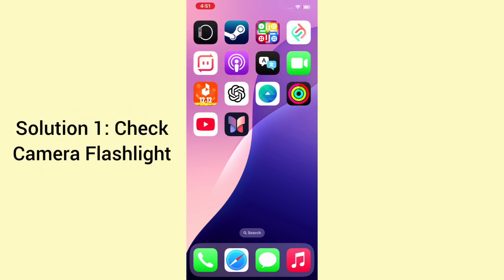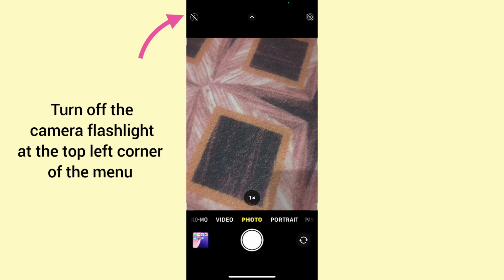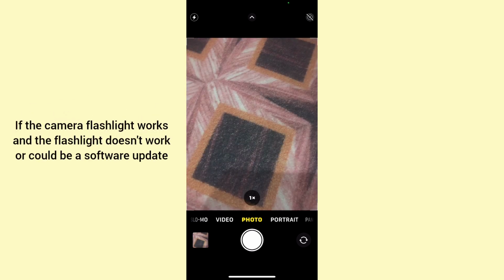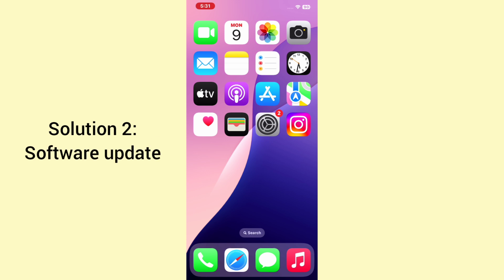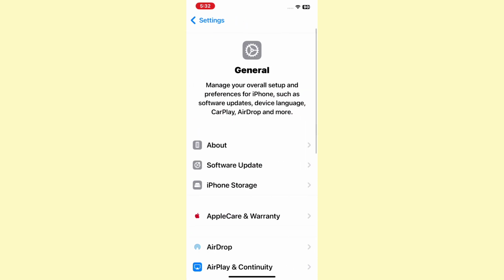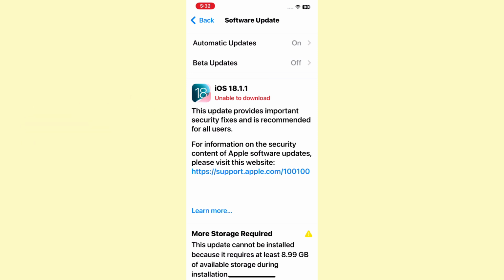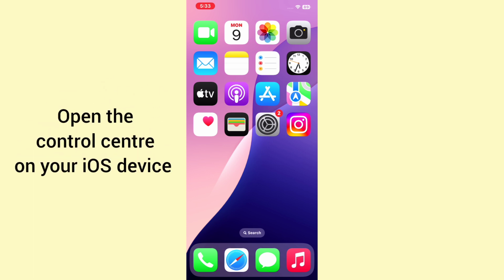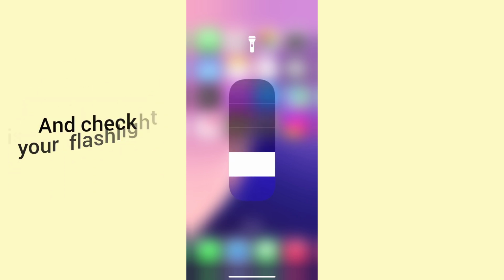How to Fix Flashlight Not Working on iPhone After iOS 18 Updates